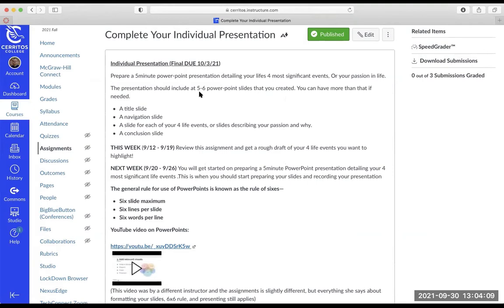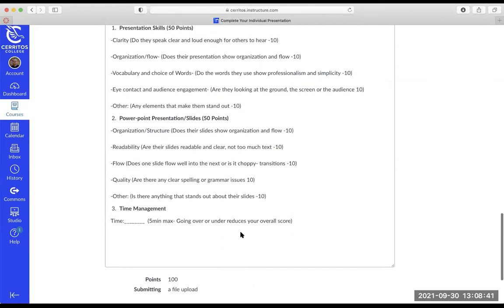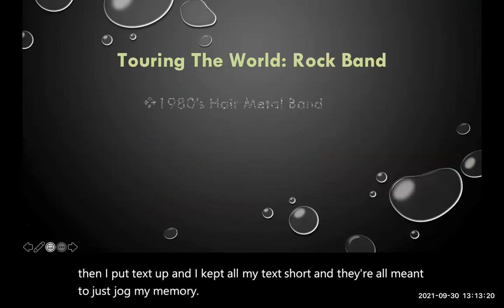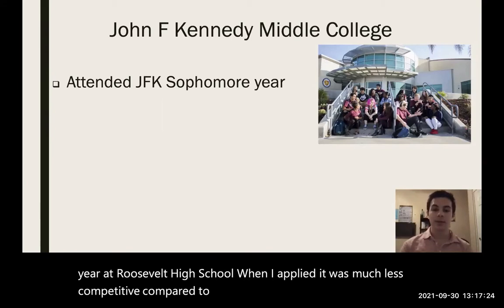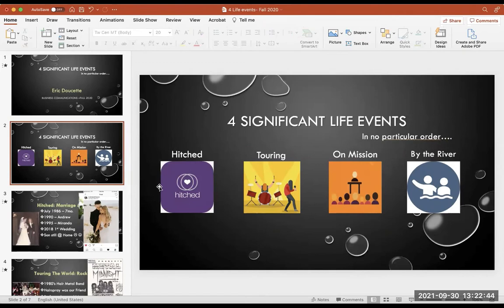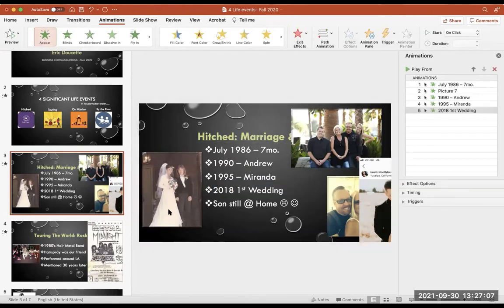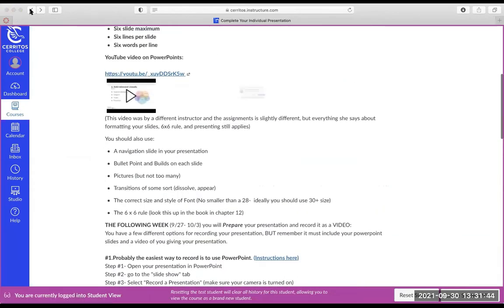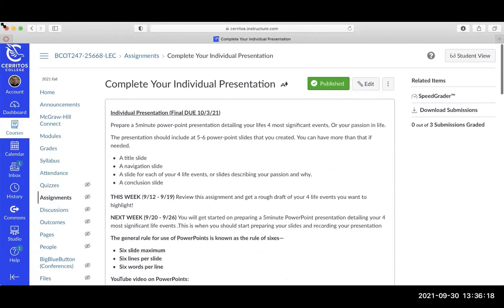INDIVIDUAL PRESENTATION- BCOT 247